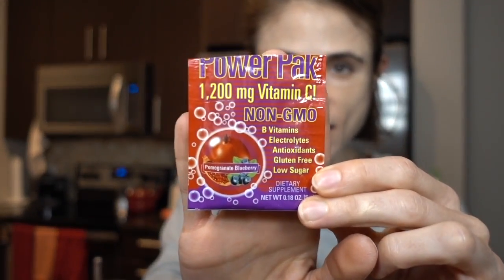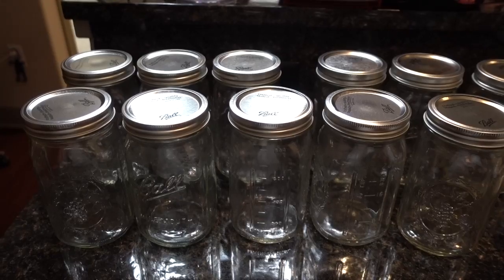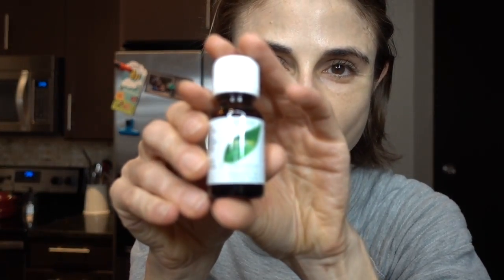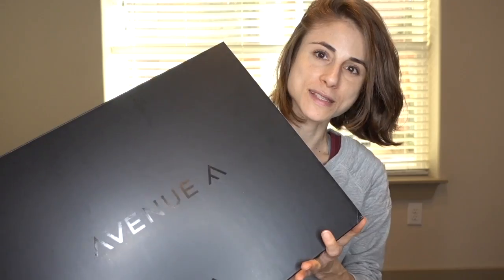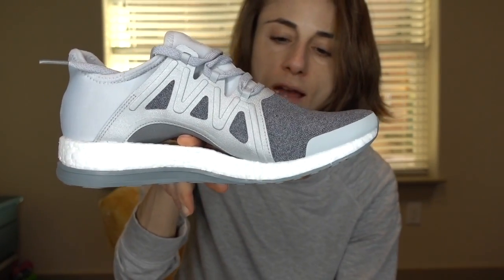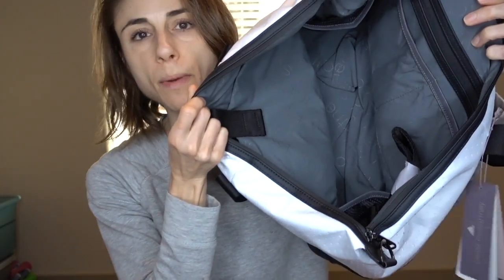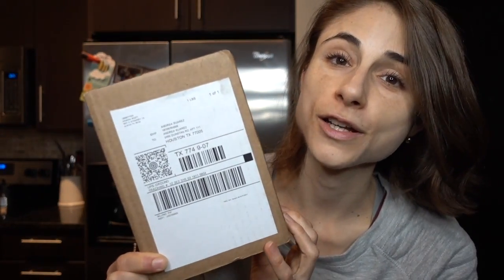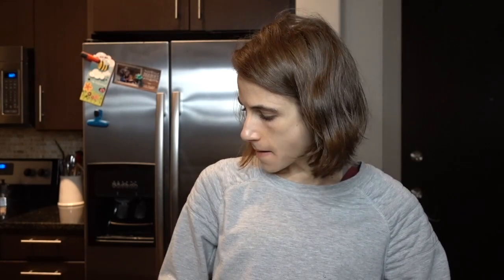Avenue A: unboxing, cleaning, & chapped lips vlog 💪🍋💋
Avenue A unboxing, cleaning my floors, Kendra Scott, & skin care advice for chapped lips.Ibotta code to save: ujacqsj
💜Moisturizers (thick & greasy)
💜Moisturizers (light)
💜Moisturizers for chapped hands & lips

Used in my daily skin care routine:
Face mask
Moisturizing sunscreen
Tinted moisturizer
Moisturizing lip ointment
Face wash
Body wash
Body moisturizer
Oil free moisturizer (good for acne)

❤Vegan yogurt starter kit
❤Yogurt maker
❤Nut milk bag
❤Lemon myrtle oil ❤Pineapple necklace
❤Pineapple earrings
❤Coolibar cardigan